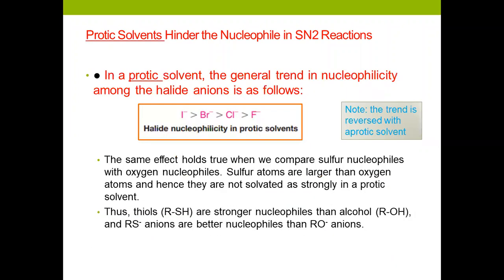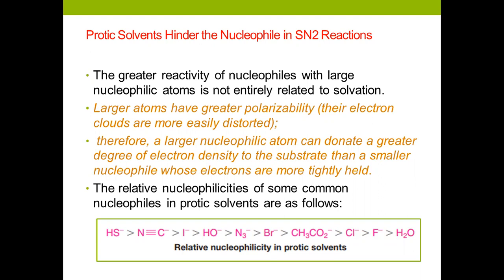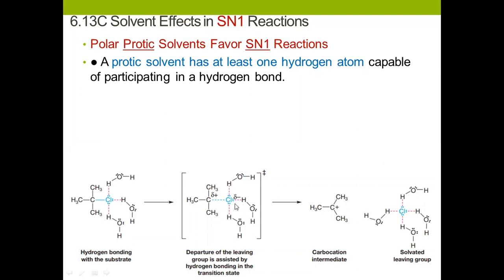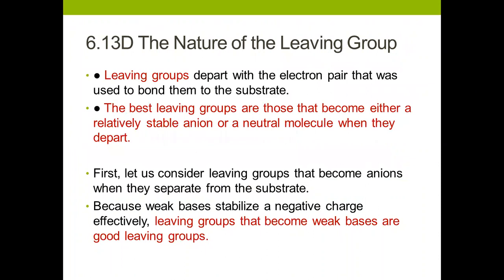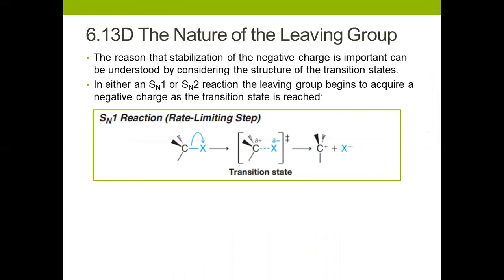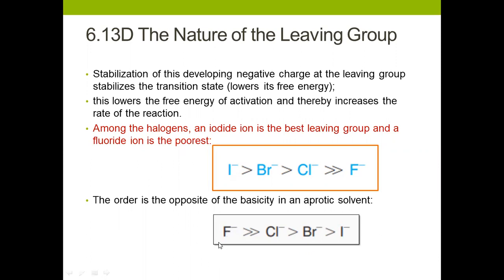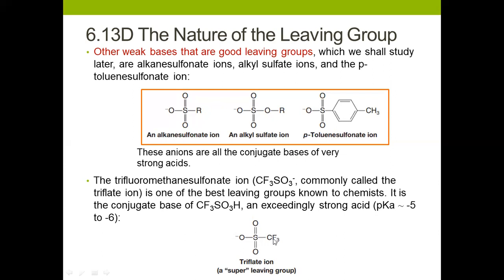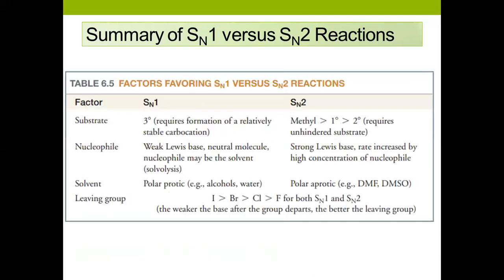Chem 131 Chapter 6- Lecture 2 (Part 3)